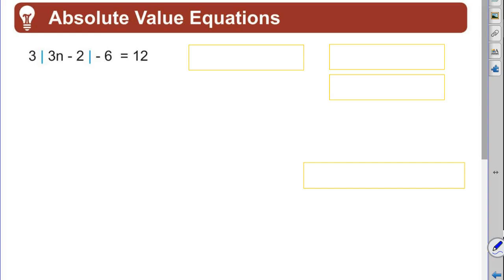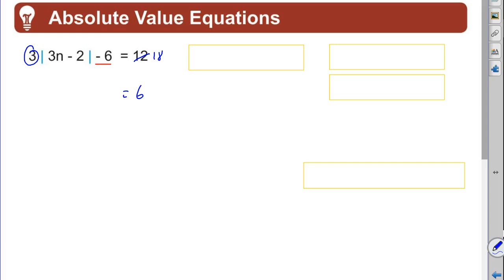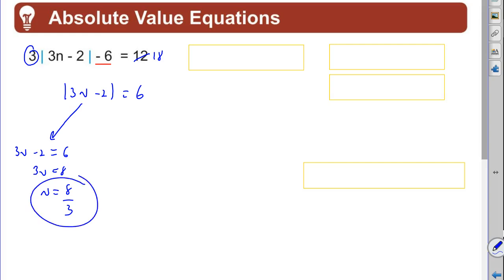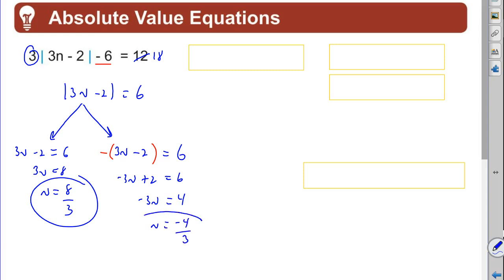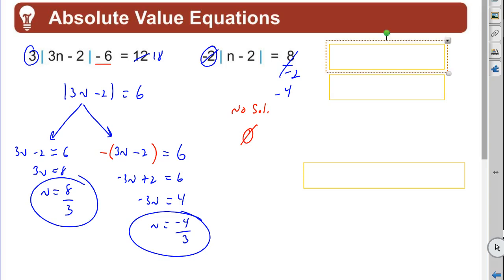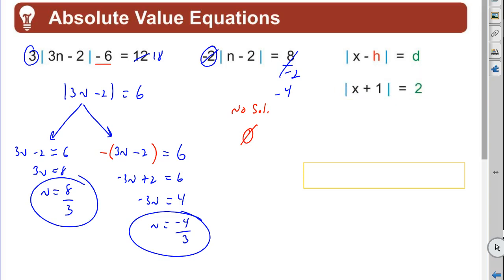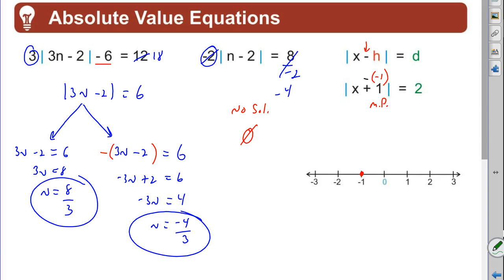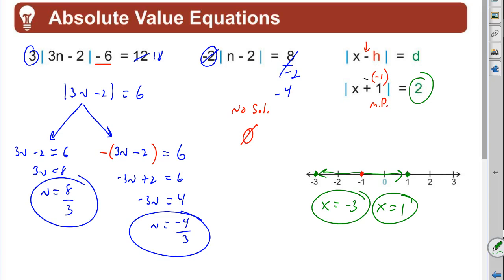Algebra 1 Quick Review: Absolute Value Equations by Rick Scarfi